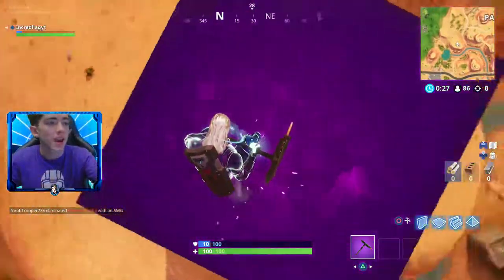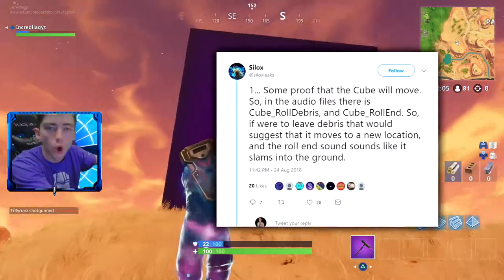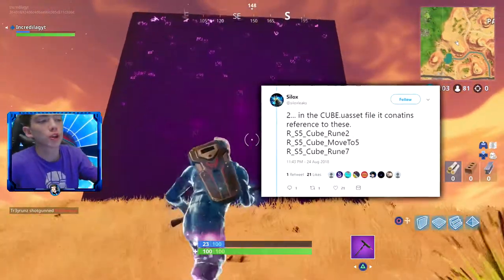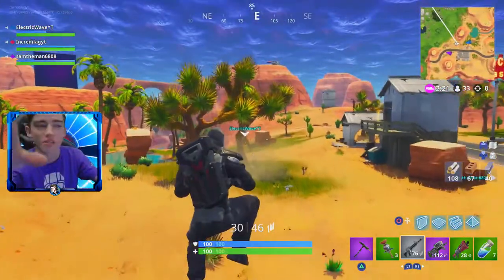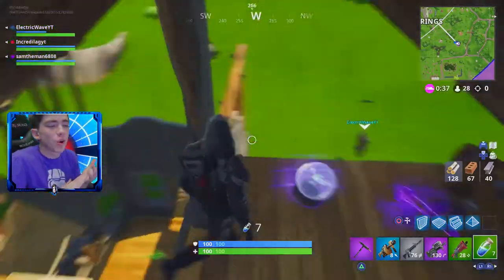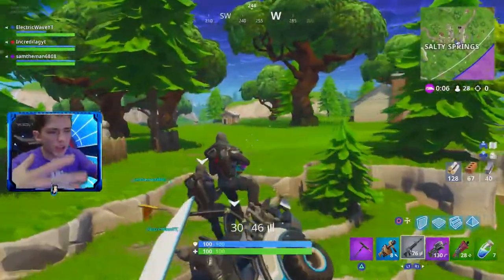FREE Starter Pack + SECRET Season 6 Event! MYSTERY CUBE Story Update! Fortnite Battle Royale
FREE Starter Pack + SECRET Season 6 Event! MYSTERY CUBE Story Update! What do you think about the NEW Starter Pack + Season 6 MYSTERY CUBE in Fortnite Battle Royale? 🔥🤯